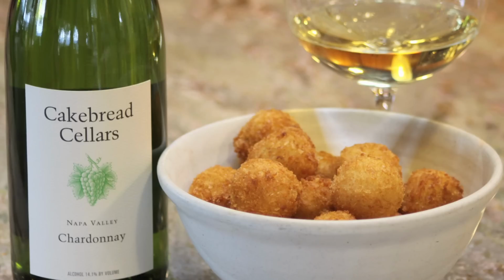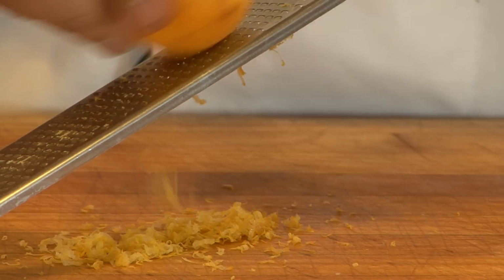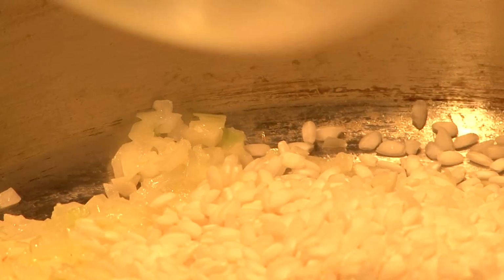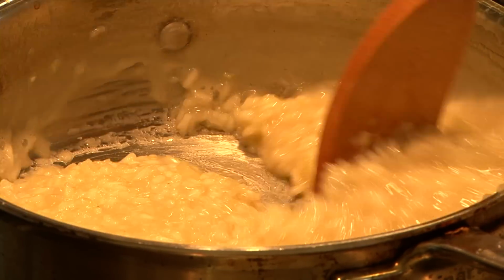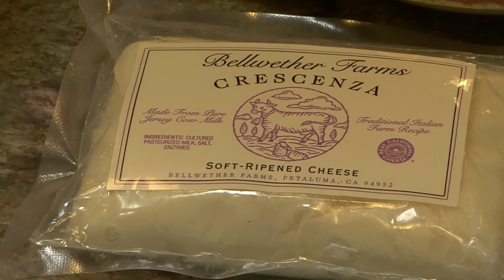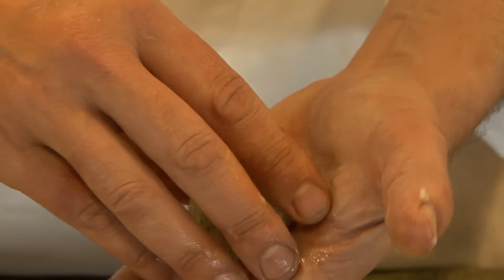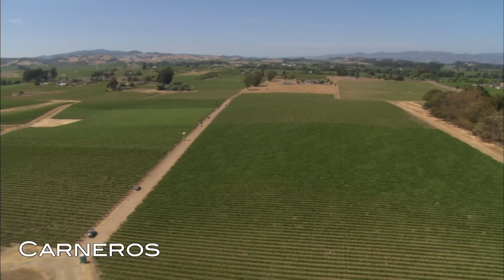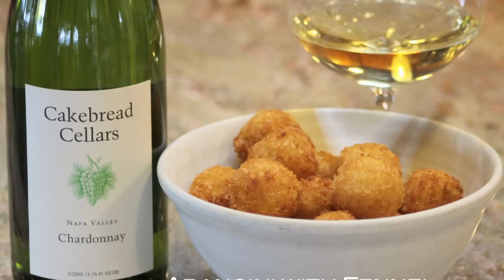Cakebread Cellars Chardonnay with Arancini with Fennel, Lemon and Crescenza Cheese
Cakebread Cellars at 8300 St Helena Hwy, Rutherford, CA (ph. 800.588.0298)
Chef Brian Streeter shows us how to create a wonderful appetizer and winemaker Julianne Laks describes how it pairs well with Cakebread Cellars Chardonnay Napa Valley